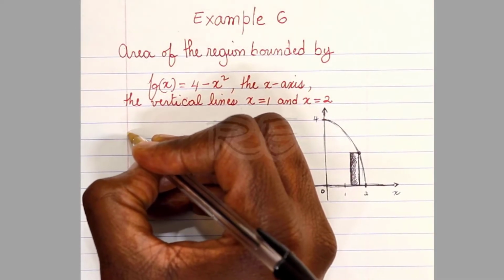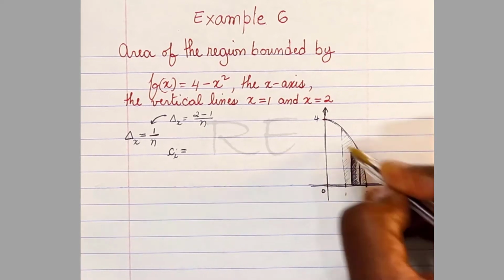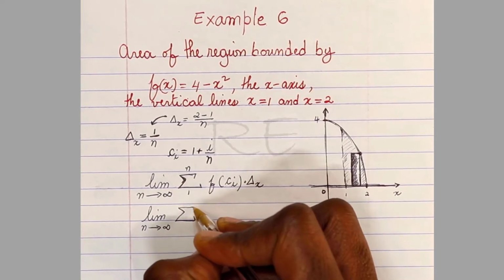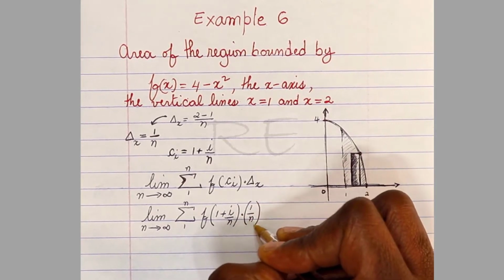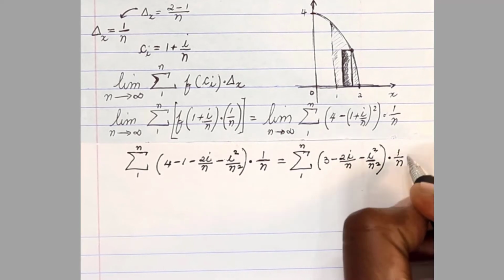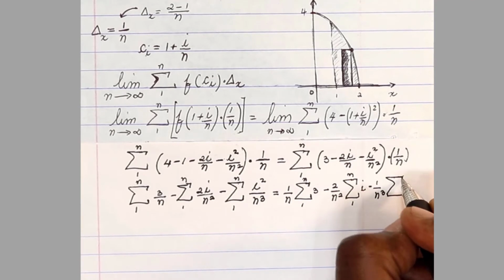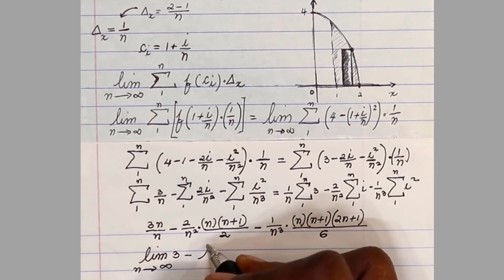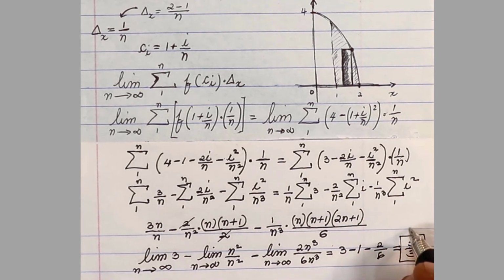How to find Area by Limit Definition Lesson 2c Summation Formula Example 6a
Find an area by limit definition, Summation formula, limit of S(n)